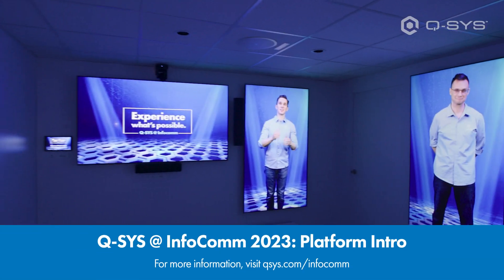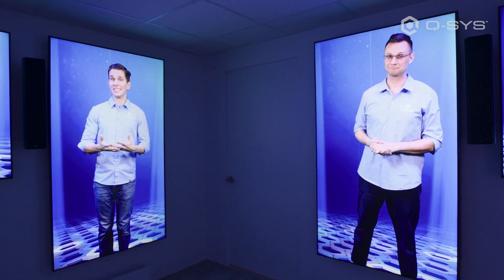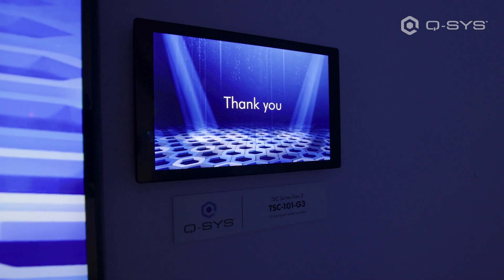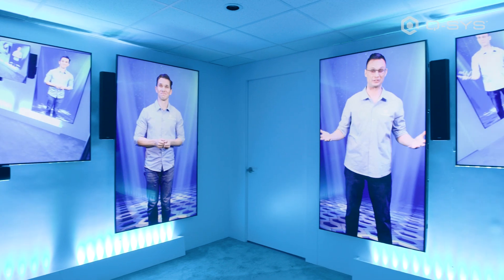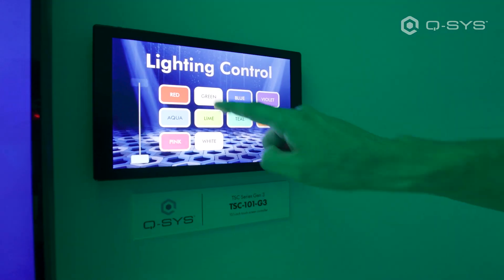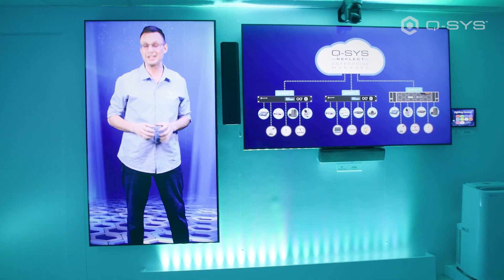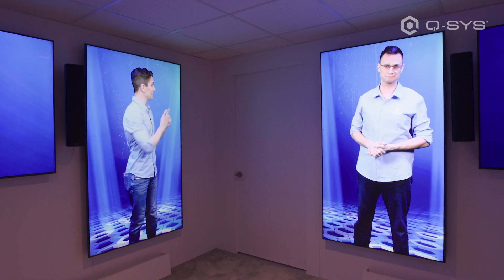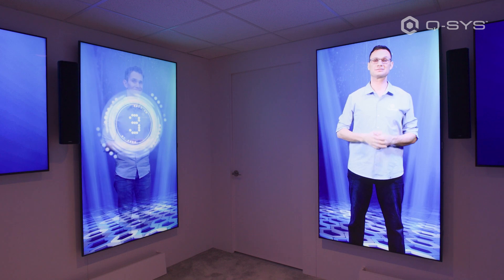Intro to Q-SYS (Booth Tour @ InfoComm 2023)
Abstracted from the complete booth tour at InfoComm 2023, this multimedia presentation introduces you to the Q-SYS audio, video & control Platform and Ecosystem.